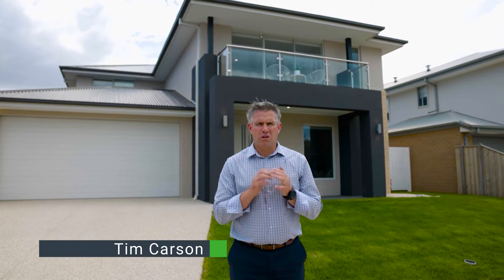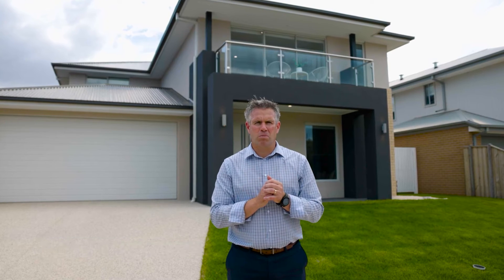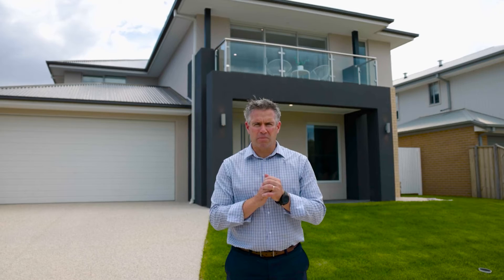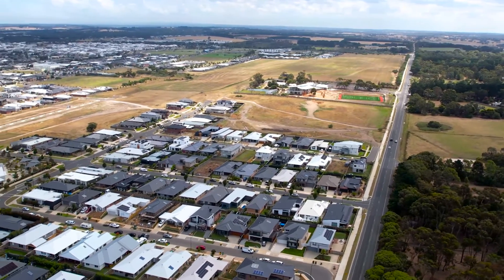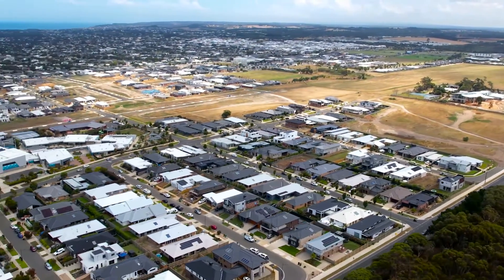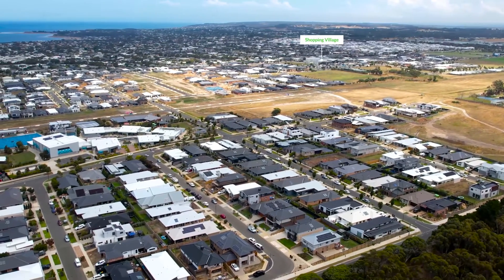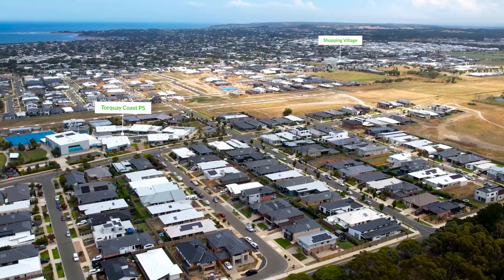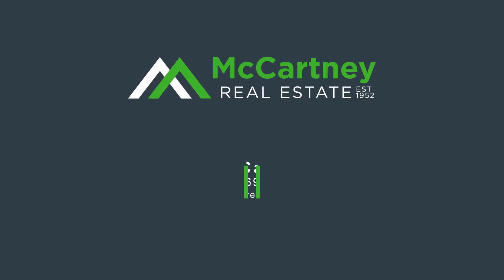19 Fullerton Street, Torquay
CONTEMPORARY FAMILY LIVING